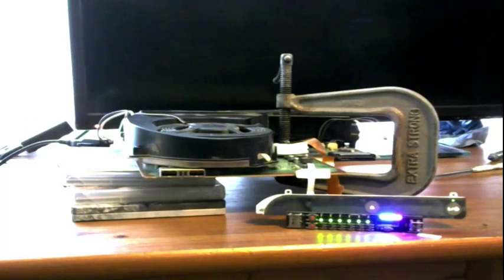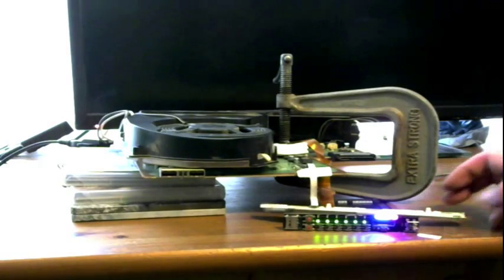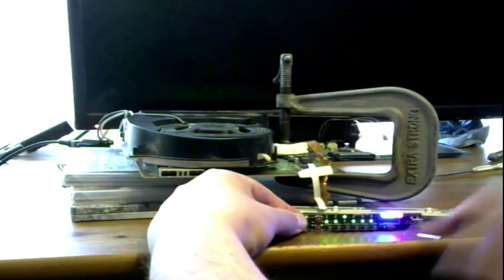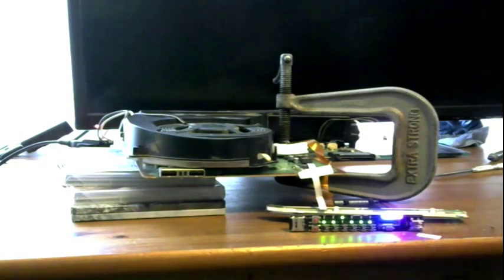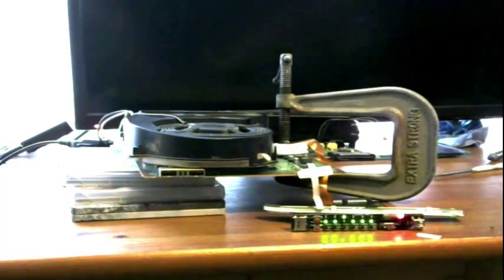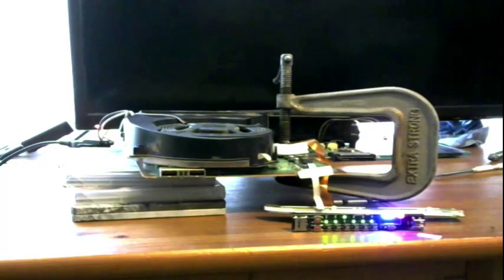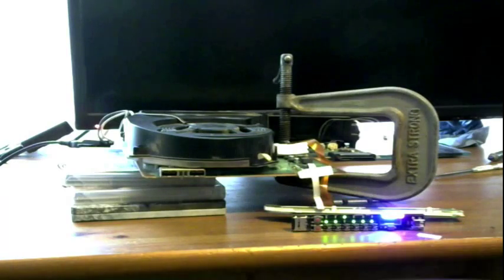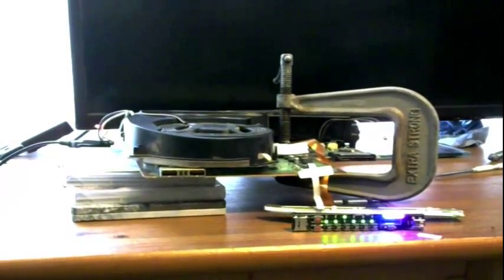How to jailbreak a ps3 slim part 3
In this part i will show you how to grab a valid dump and check to see if it is patchable and how to reload the patched file back to your ps3 so its on 3.55 firmware so you can jailbreak it!

Im at work and dont have access to the part where i patch the file and put back on ps3 later i will update this segment!